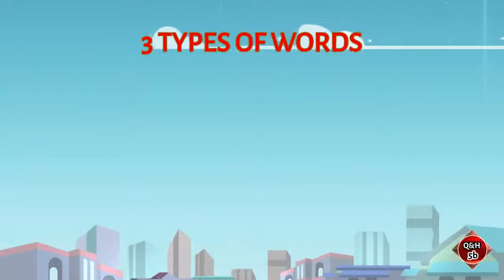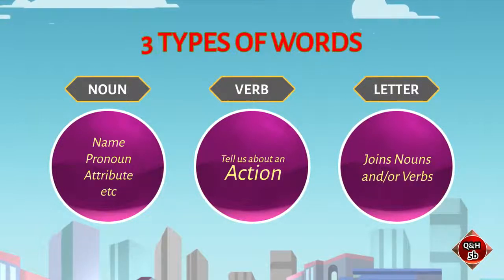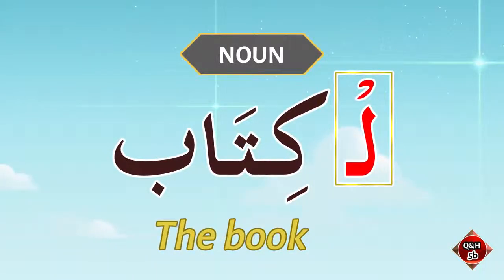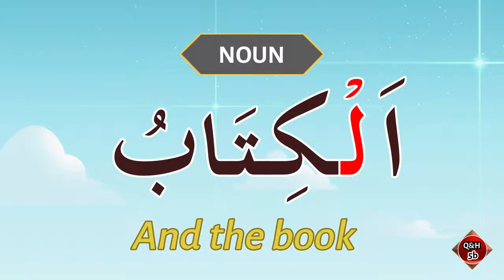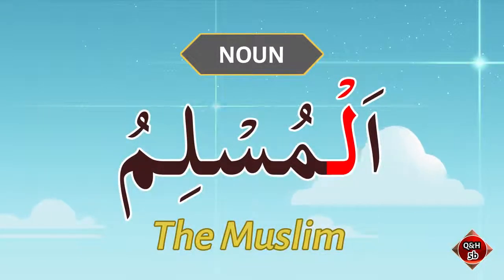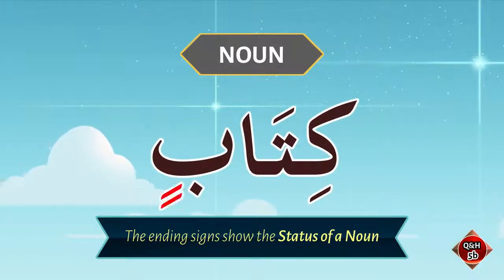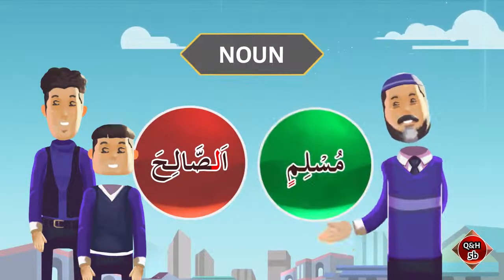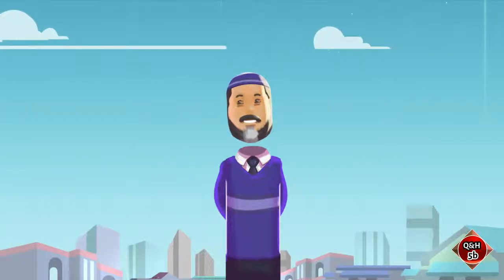5b - Understand Quran and Salaah Easy Way